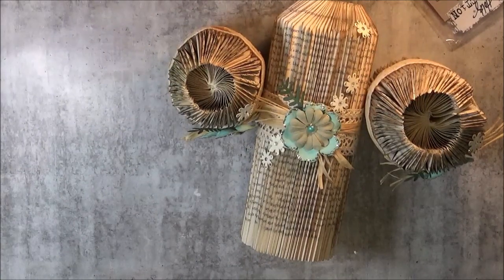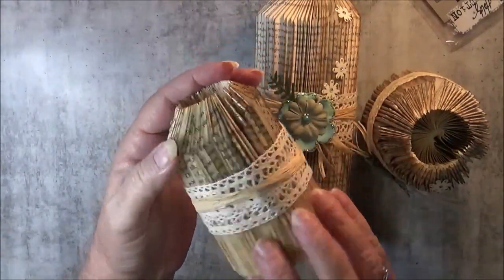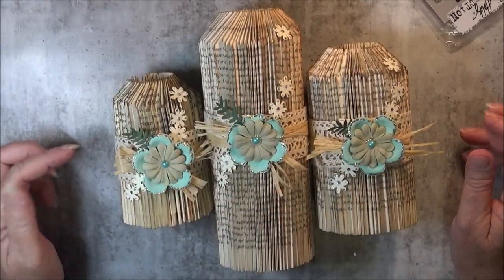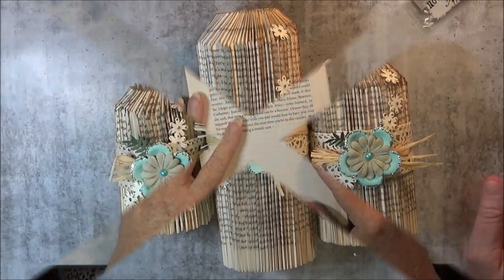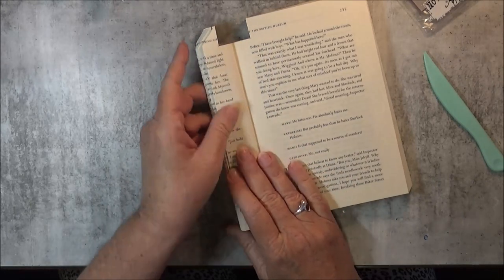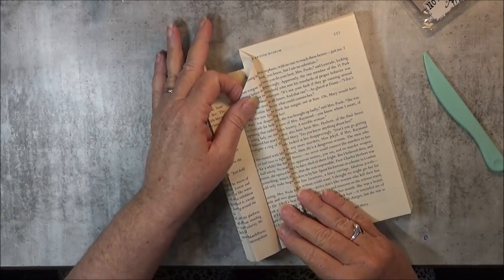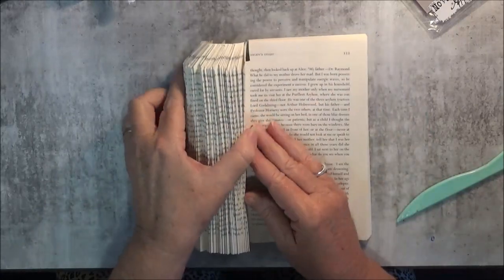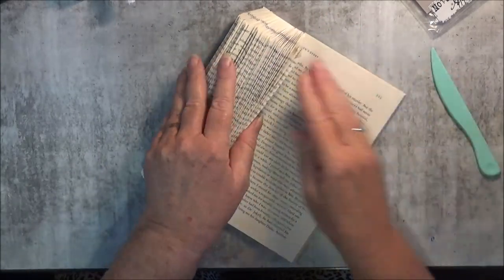Recycling book pages : Tea Light Candle Holder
The last set I made was 6 years ago and I finally through that set out after a huge clean up last week. So, I had to make some more.